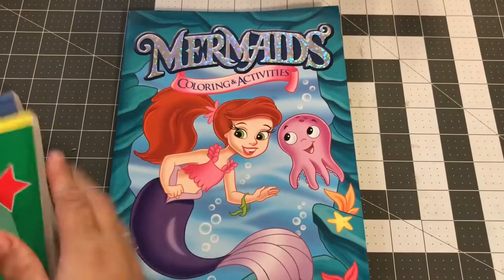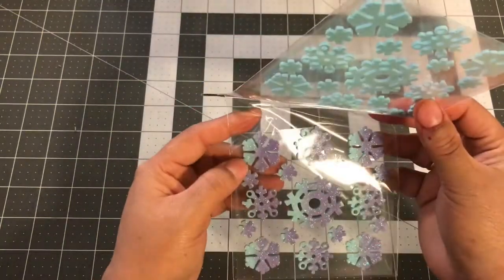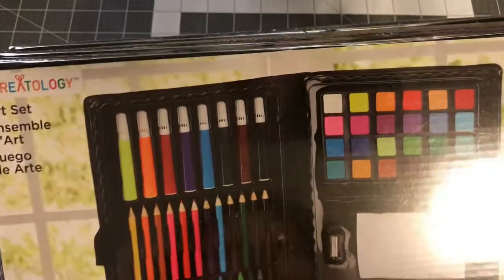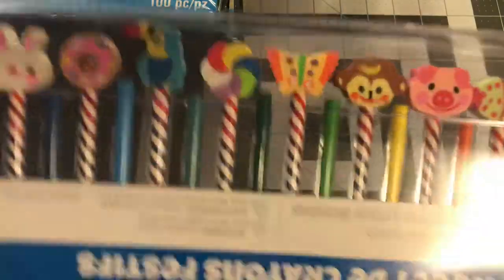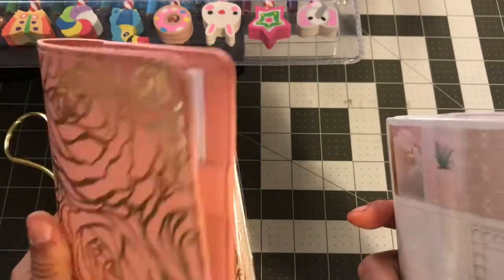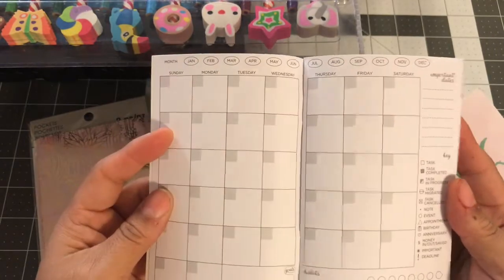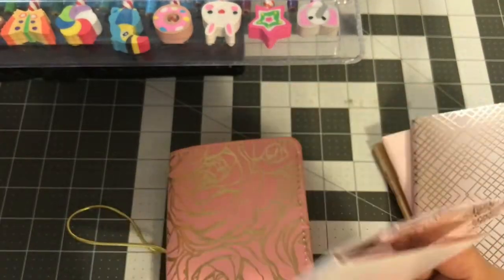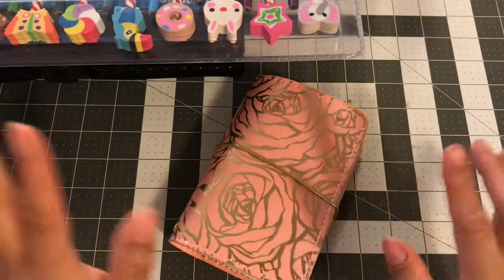Dollar Tree & Michaels Haul